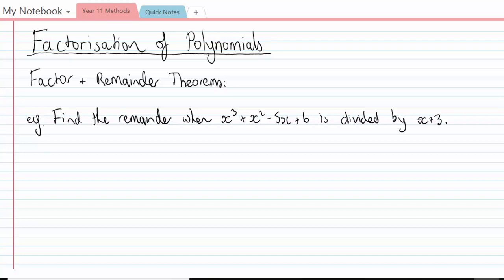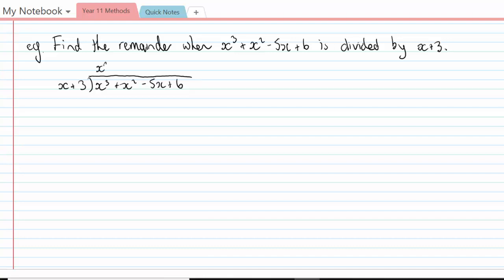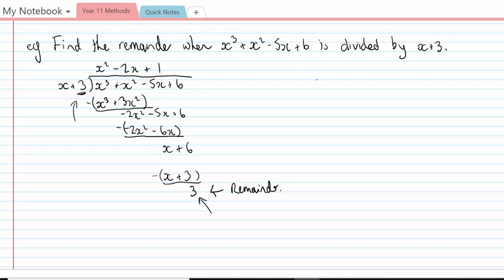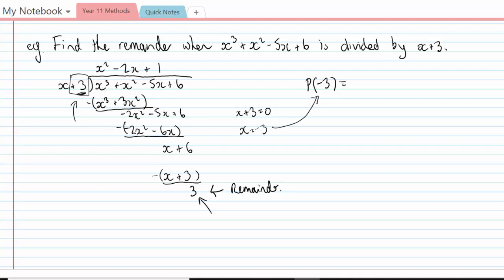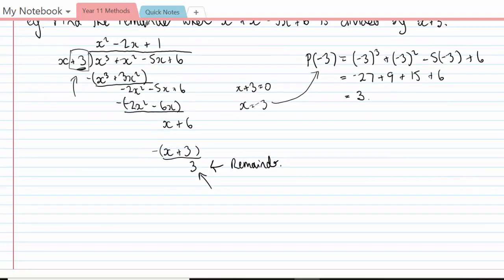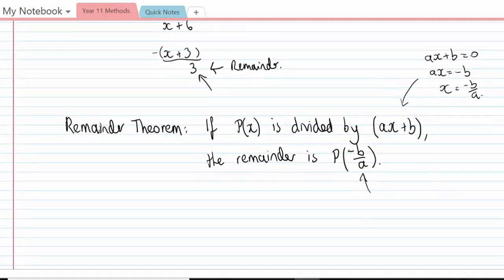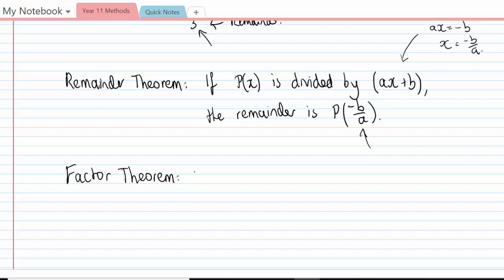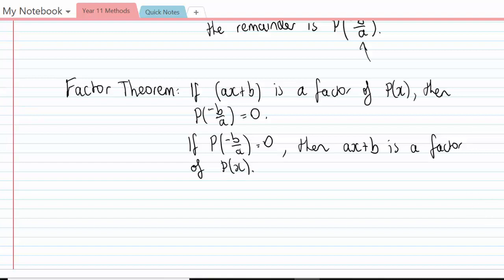Year 11 Methods Factorisation of Polynomials 1